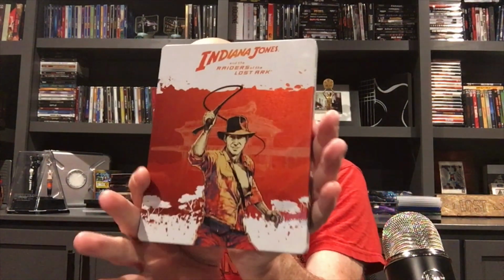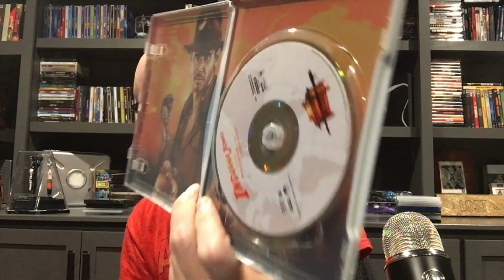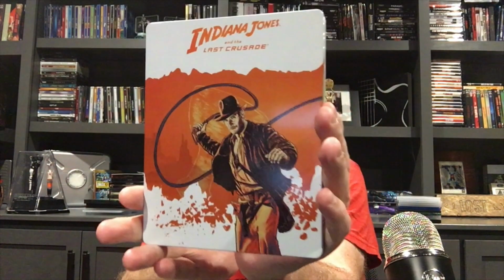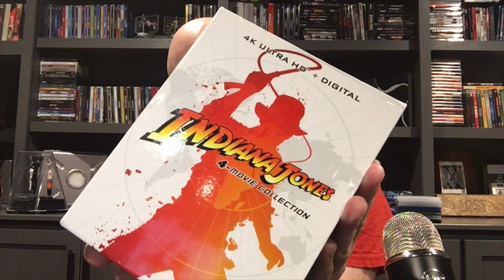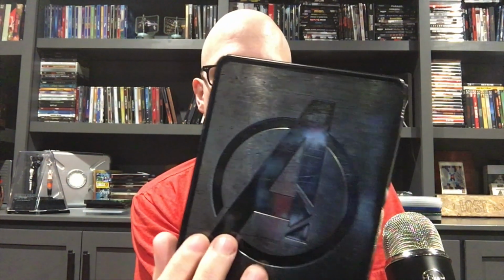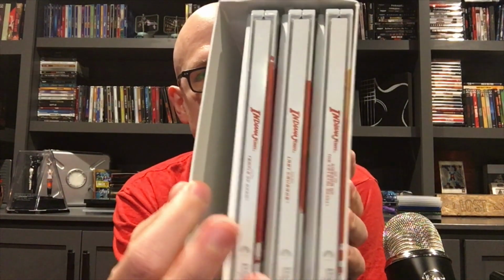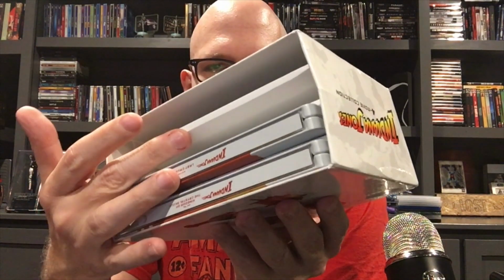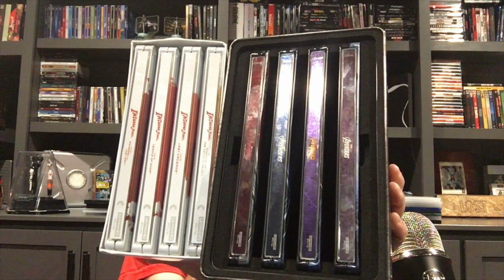Unboxing and comparing the Indiana Jones 4K Steelbook set to another Best Buy Exclusive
Does the presentation of the new Indiana Jones 4k steelbook set stand up to other Best Buy exclusive steelbook sets in the same cost? Let's unbox and compare.

letterboxd: culturesmash
tiktik: otsmovies